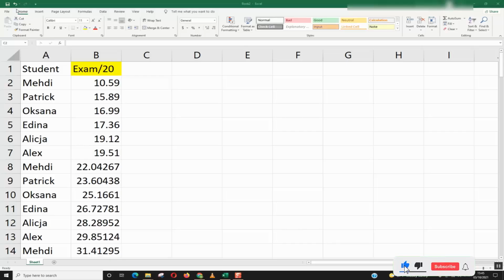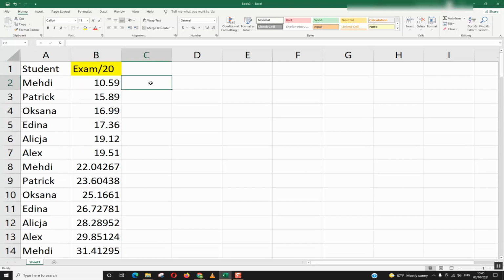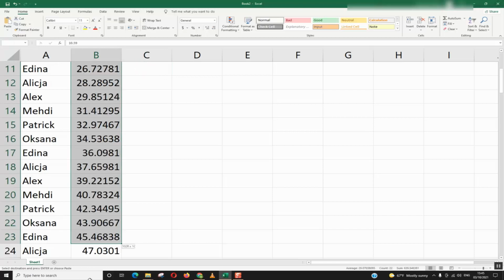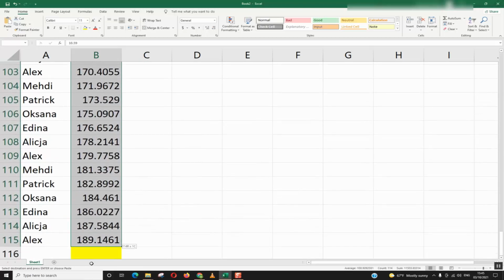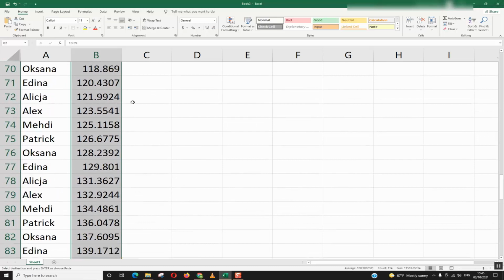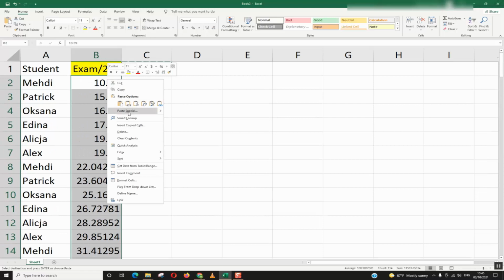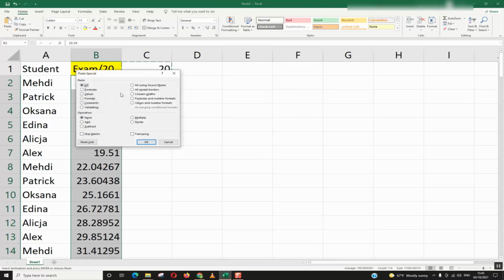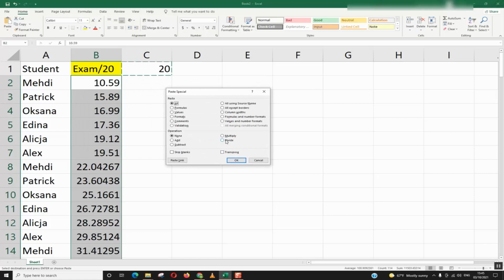How to divide number in row or a table or a sheet by 3 clicks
In this video I provide a step by step guide to help you to divide a number in row or a table or a sheet by 3 clicks, no knowledge of excel is needed to perform this action, our video is intended to all users